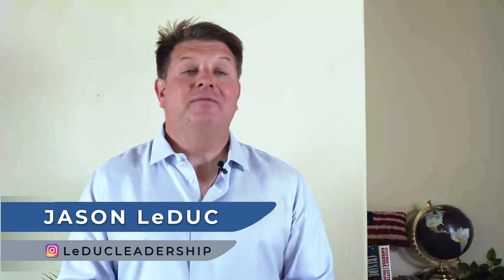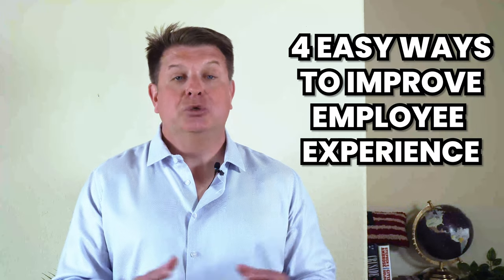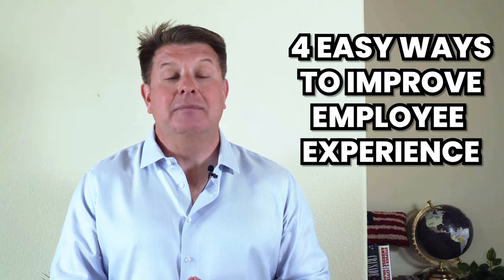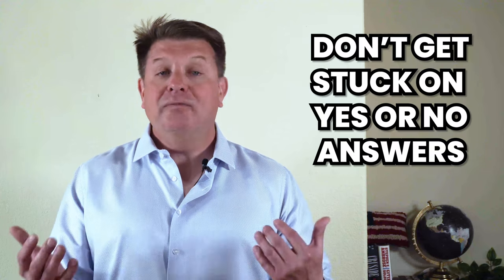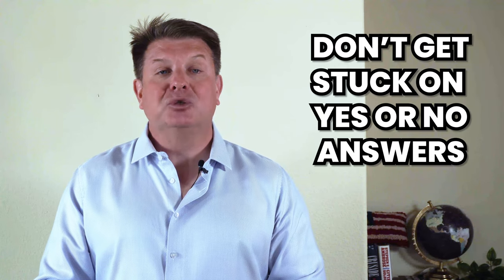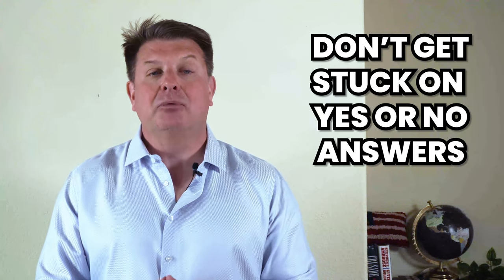4 Easy Ways to Improve Employee Experience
4 Easy Ways to Improve Employee Experience

Welcome back to another insightful episode of The Leader’s Mindset with Jason LeDuc, where we delve into the intricacies of effective leadership and team management. In today's discussion, we're focusing on a crucial aspect of organizational success: improving employee experience without breaking the bank.

Understanding and Nurturing Career Goals As leaders, it's imperative to acknowledge that our team members have their own aspirations and career trajectories. By grasping and valuing their individual goals, we foster a supportive environment that enhances employee satisfaction and engagement. Investing in projects aligned with their ambitions, offering opportunities for skill development, and encouraging cross-functional experiences are key strategies in this endeavor.

Recognition Beyond Outcomes Recognition shouldn't solely hinge on end results but also on the behaviors that uphold the organization's values and strategic objectives. Publicly acknowledging employees for their contributions to the company's mission cultivates a culture of appreciation and reinforces desired behaviors across the team.

Empowering Idea Generation Employees are a wellspring of innovative ideas aimed at driving efficiency and effectiveness within the organization. Rather than hastily dismissing proposals, provide constructive feedback and encourage refinement. By nurturing a culture where contributions are valued and collaboration is encouraged, we pave the way for continuous improvement and growth.

Join the Conversation If you found these insights valuable, show your support by liking, commenting, and sharing this video. Help us reach more aspiring leaders and entrepreneurs by forwarding this episode to those who can benefit from it.

Let's cultivate a mindset of leadership excellence together, propelling ourselves and our teams toward greater success. Here's to embracing the journey of growth and development.

Onward and upward!